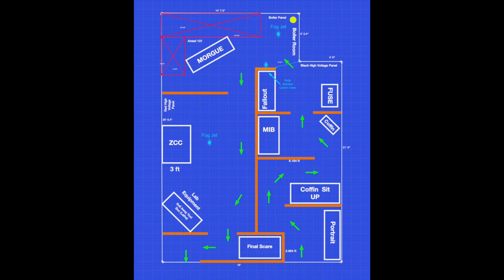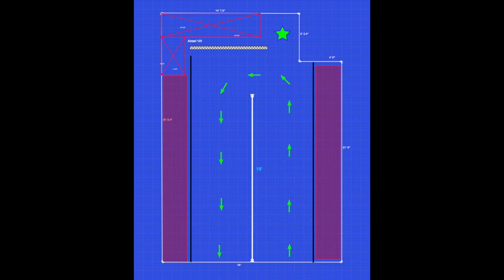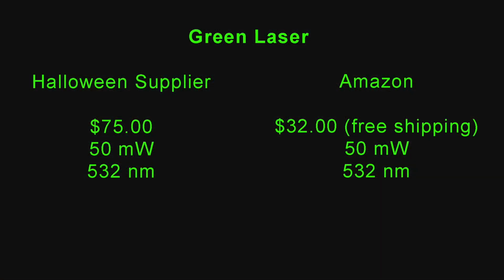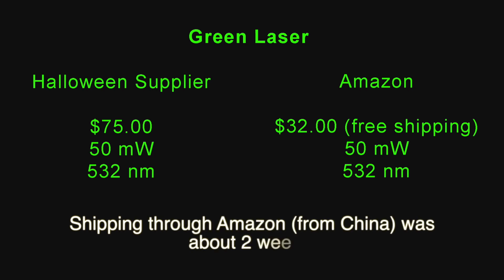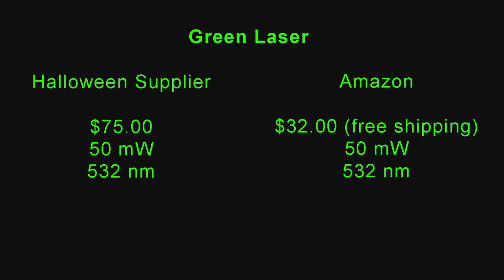Laser Swamp Haunted House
This year I'm doing something different!  A swamp laser haunted house!  I explain the concept, the prop controllers, the sound, and of course--the lasers.

Green Laser:

Speakers